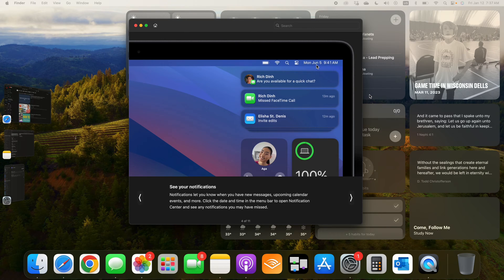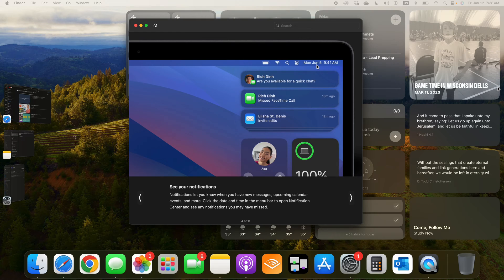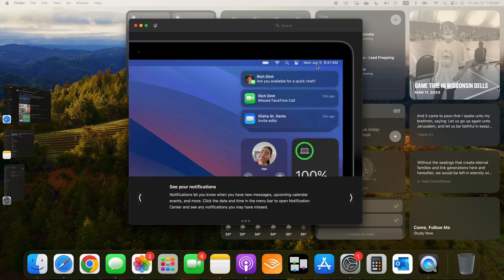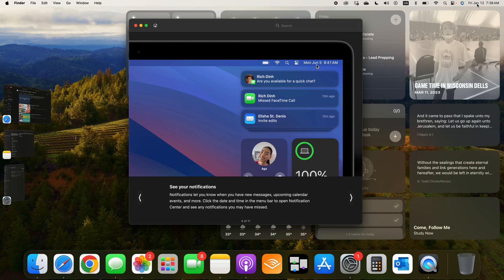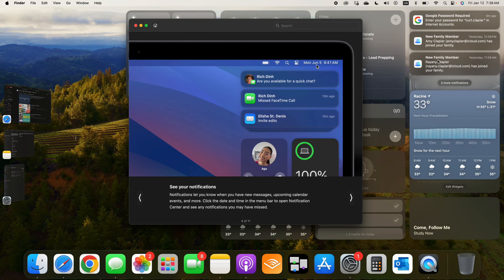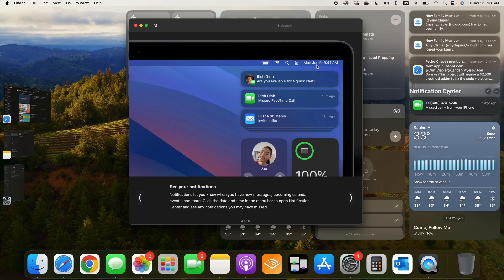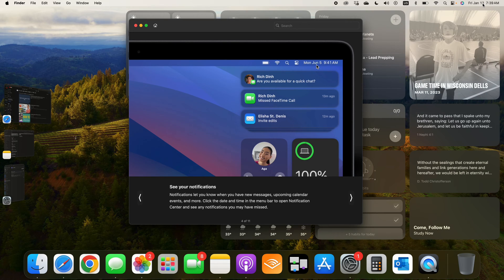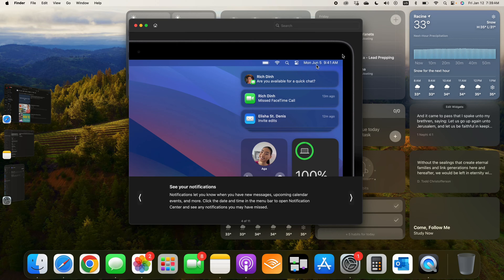How to Find Your Push Notifications After They Disappear | MacOS Sonoma | Teach Mom How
Do you ever have push notifications, messages, popup on your computer screen and then they disappear and then you can't find them?

Here's how you find your messages.

How to use an apple mac computer.